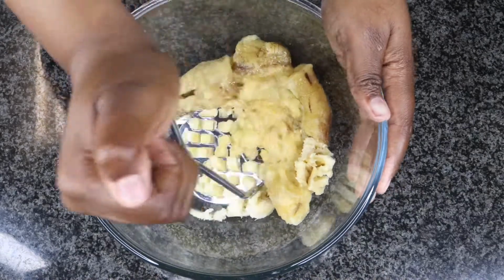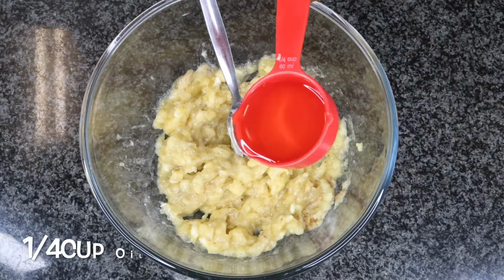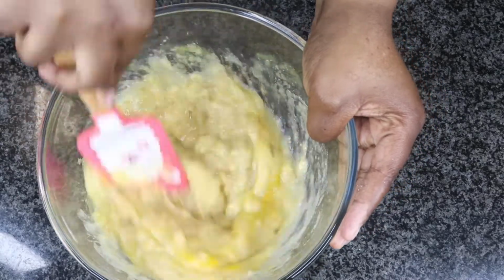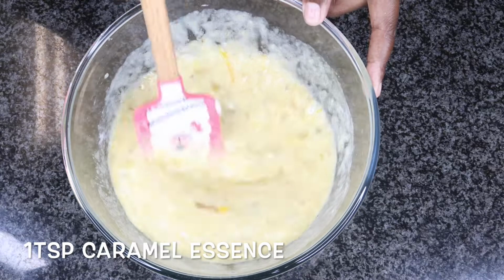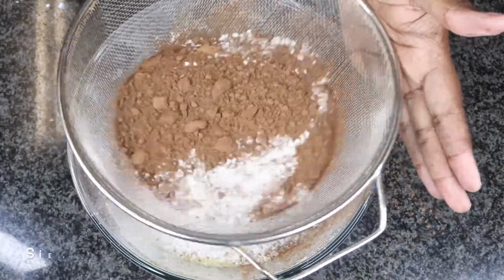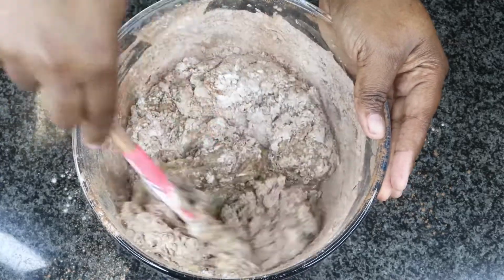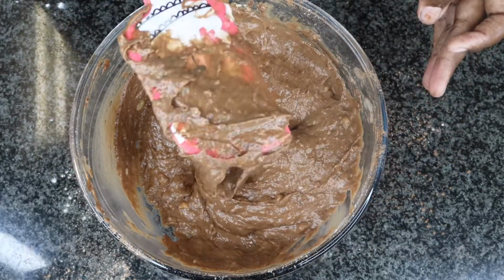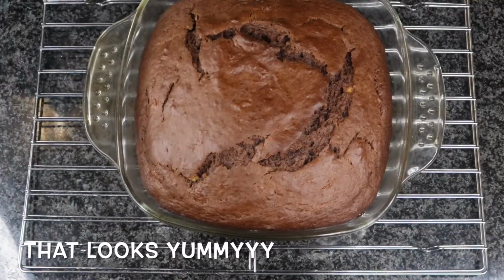Chocolate Banana Squares | Recipe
Chocolate Banana Squares Recipe is a delicious healthy treat. Easy to make and so fluffy and yummy. If you have overripe bananas this is the recipe to try. Drizzled some melted chocolate on mine for that extra yumminess.
Give the recipe a try and let me know what you think.

Ingredients:
- bananas
- sugar
- oil/butter
- eggs
- caramel essence
- plain yoghurt
- flour
- cocoa powder
- salt
- baking soda
- baking powder

Also turn on your notifications for updates everytime I upload a new video.